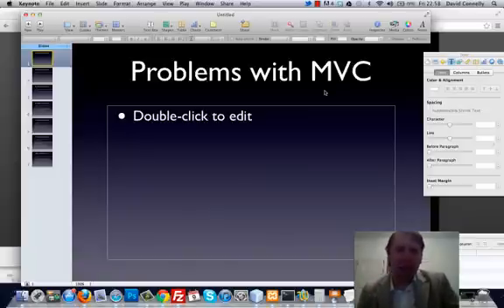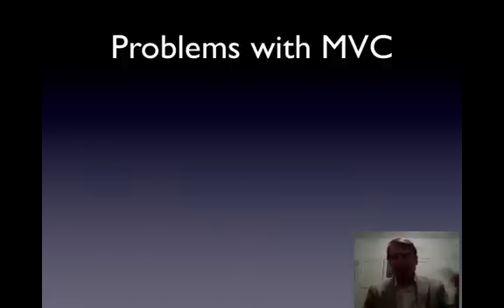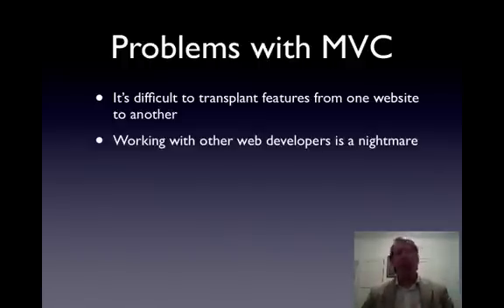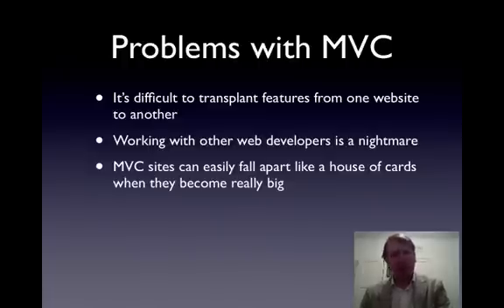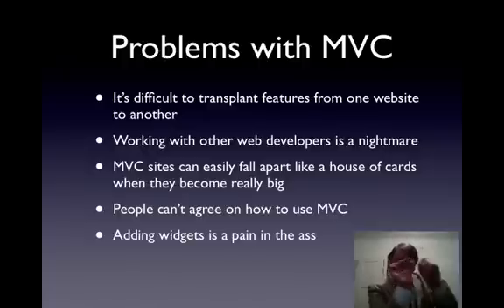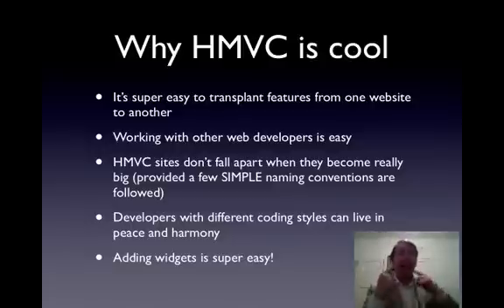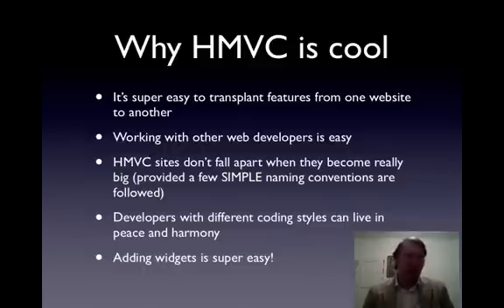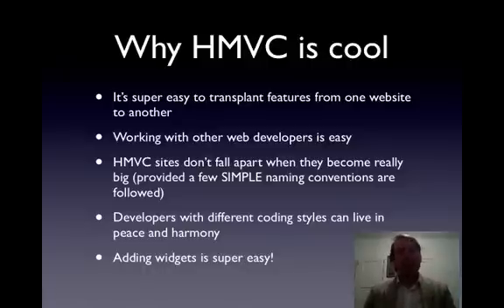Codeigniter HMVC Tutorial Part 1: introduction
An introduction to HMVC development within the Codeigniter framework